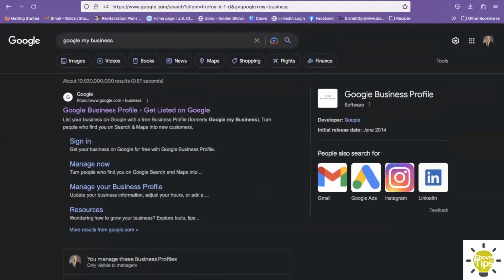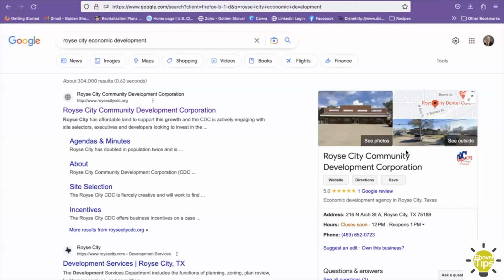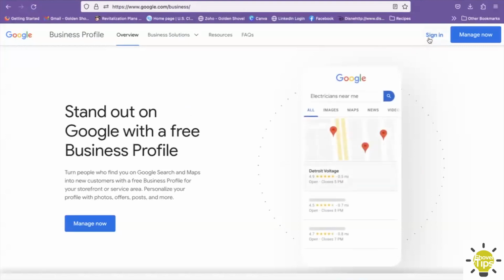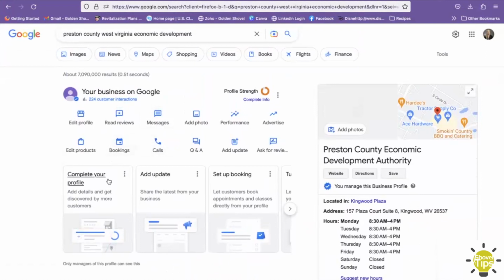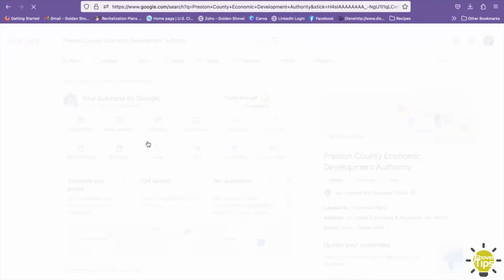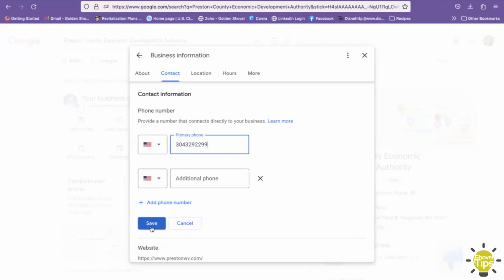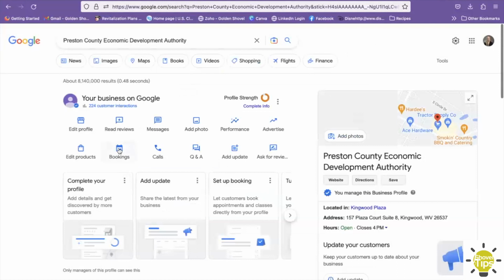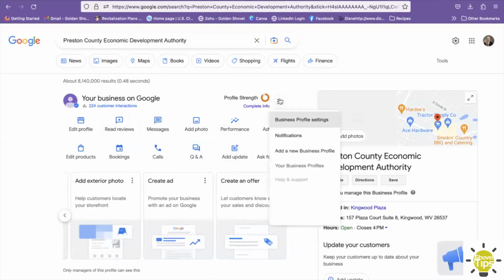Creating and Managing Your 'Google My Business' Profile